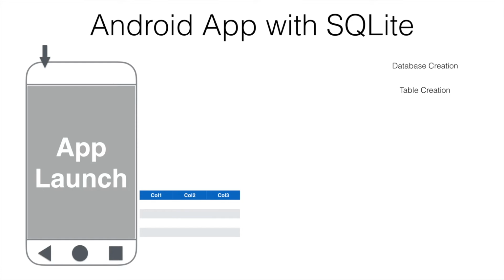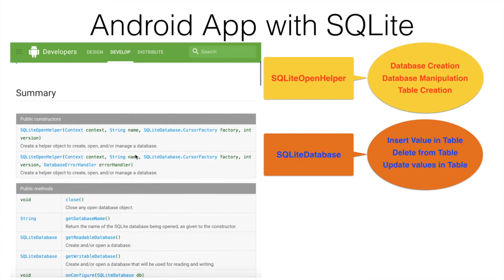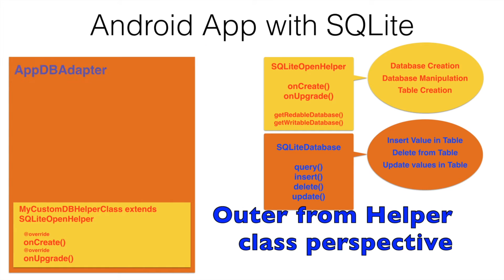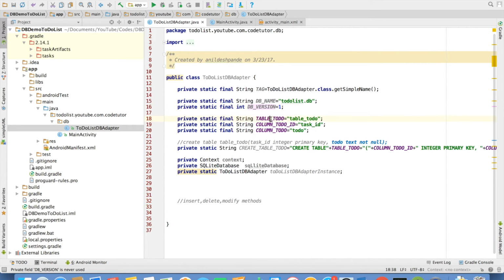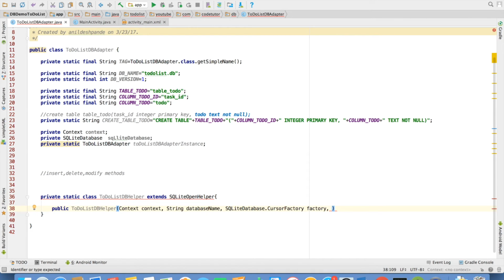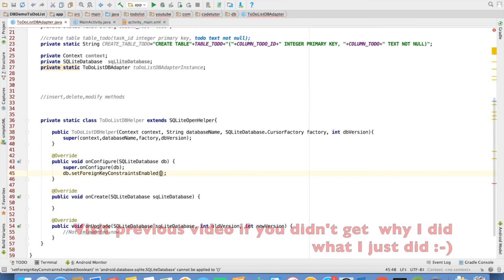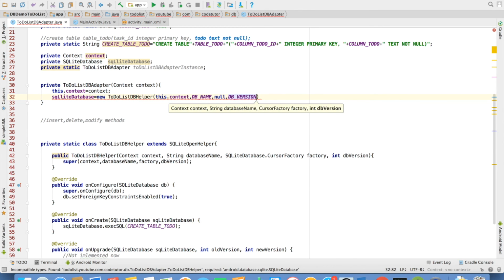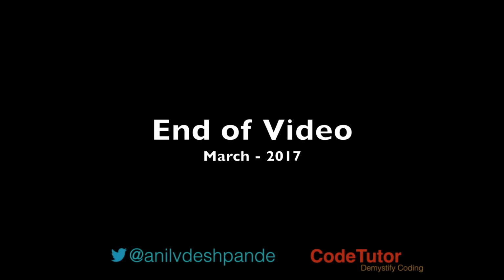Getting started with SQLite in Android app: Android Data Persistence Tutorial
In this video, we explore the implementation of SQLite database management in an Android application. We'll cover the basics of database lifecycle management and CRUD (Create, Read, Update, Delete) operations, all within the context of an Android app. Learn how to set up a custom class that extends `SQLiteOpenHelper` to manage database creation, upgrading, and more. Additionally, we'll discuss how to perform CRUD operations using the `SQLiteDatabase` class.

Key topics covered:
- Understanding SQLite lifecycle management in Android
- Implementing `SQLiteOpenHelper` for database creation and upgrades
- Setting up a custom `DBAdapter` class
- Performing CRUD operations: Insert, Delete, Update, and Query
- Demo of a simple To-Do list app with SQLite integration

This description provides a clear overview of the video content and includes relevant hashtags to enhance discoverability.